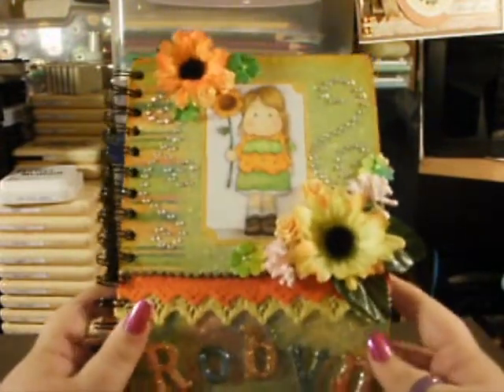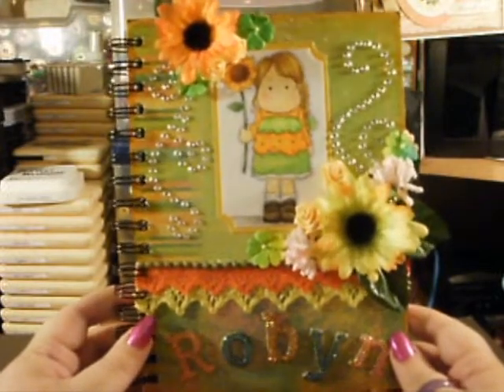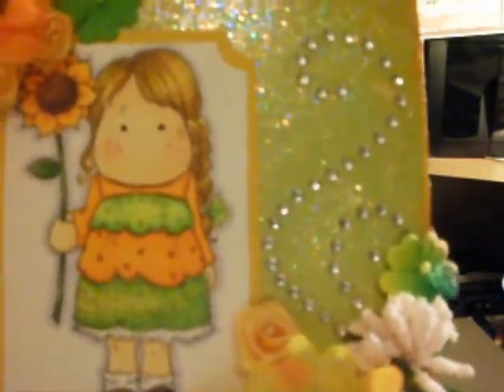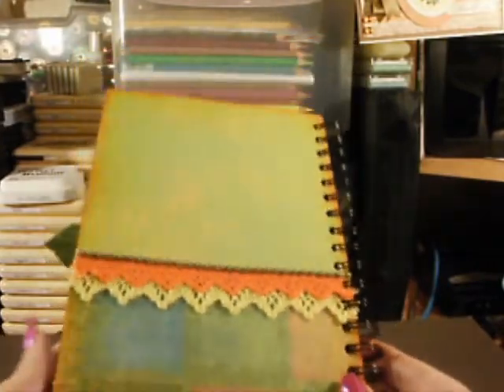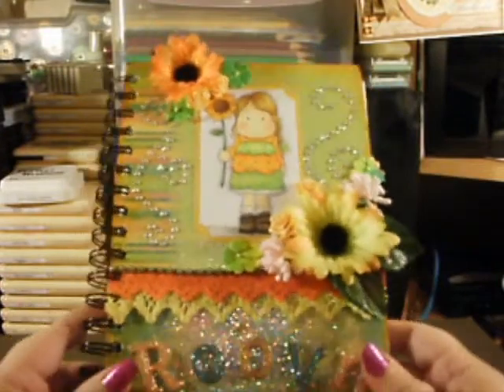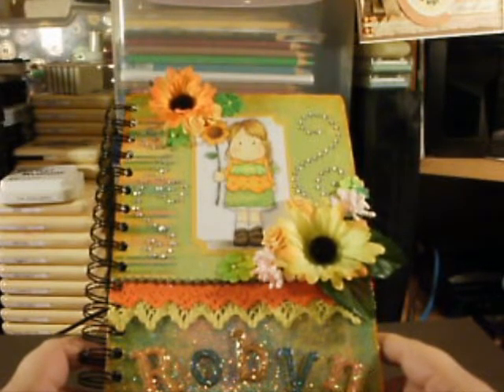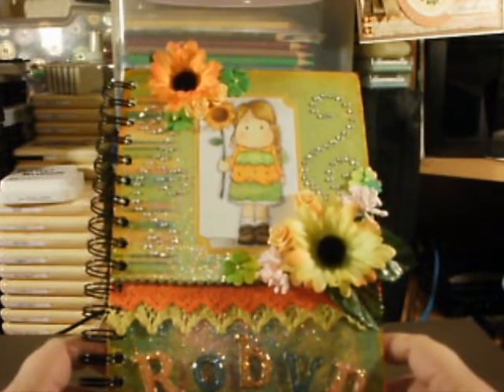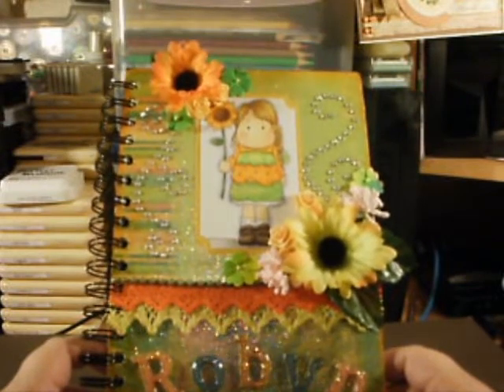Decorated Journal for Robyn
I wanted to show you the book I decorated for my sweet friend Robyn (Youtube name injoystampin) Robyn left me a lovely comment about the one I made for myself so I knew I had to do one for her too!!  I'd love to know what you think if it!!

Sorry for the rambling at the end I think I'm having one of those days!!!

Crafty hugs Donna xx